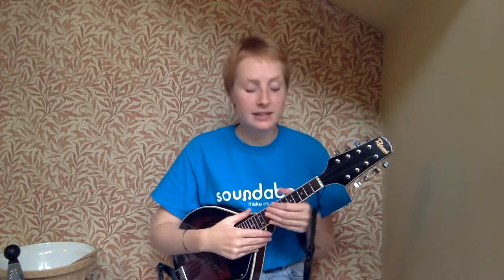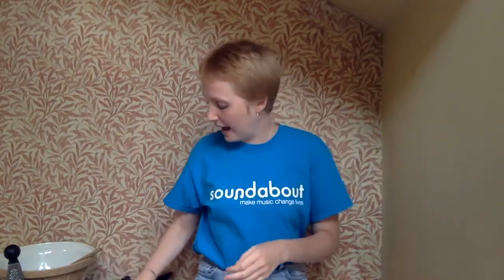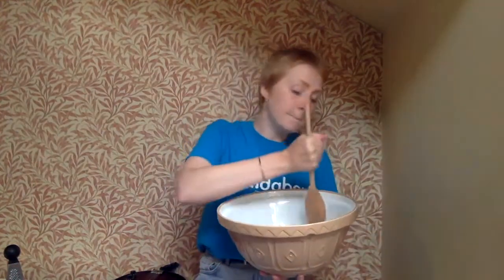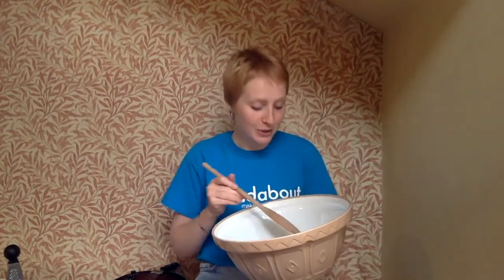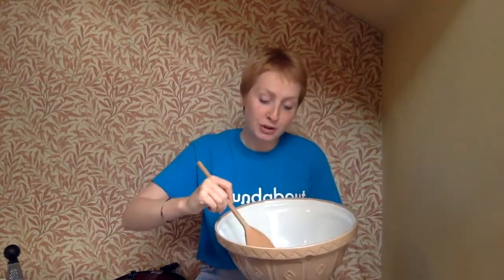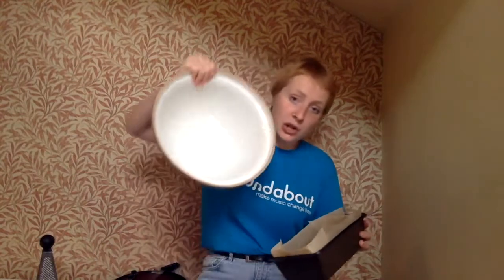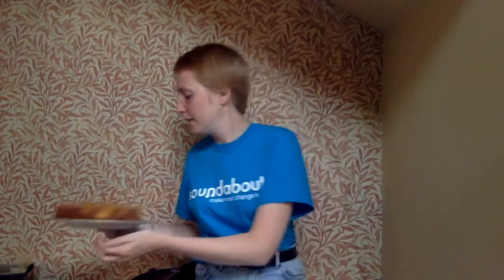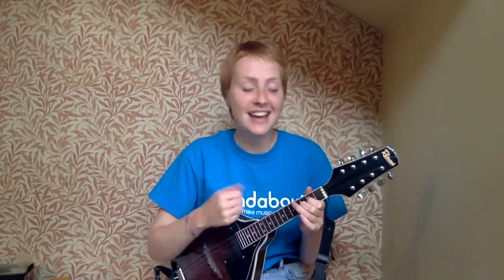Soundabout Hello Songs Week 12, Monday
Hello everyone! This week we are going to sing all about making things. What are we going to make today? Join Georgie to find out...